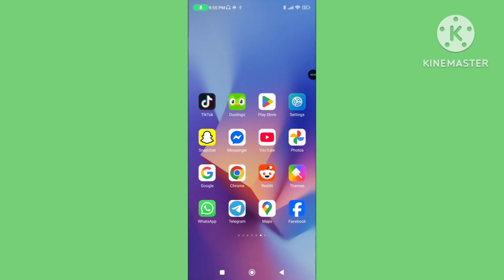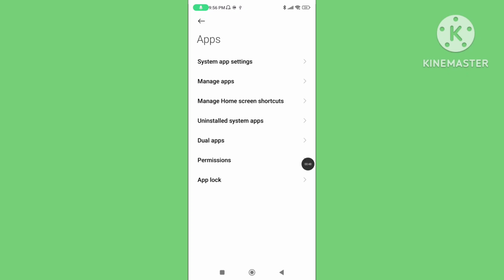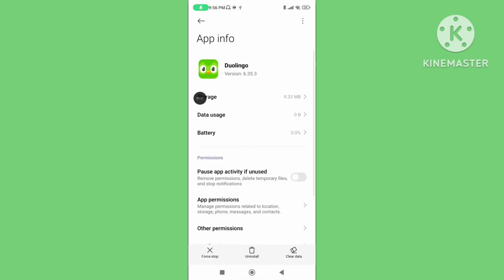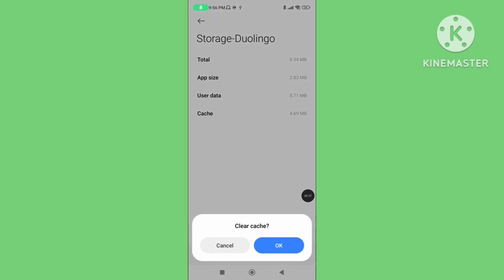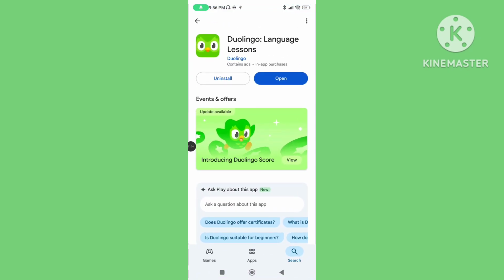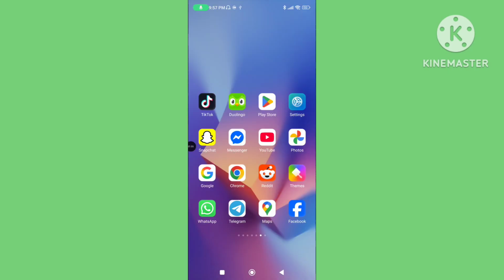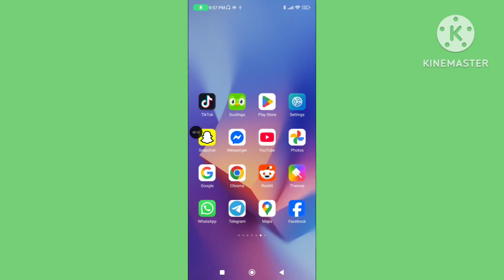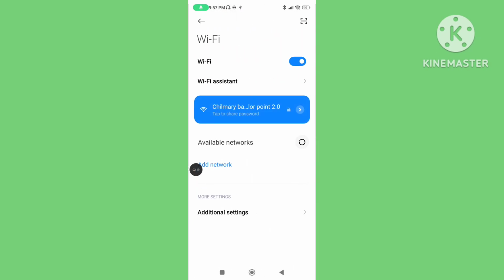Duolingo You Are Offline | Duolingo Quick Maintenance Break